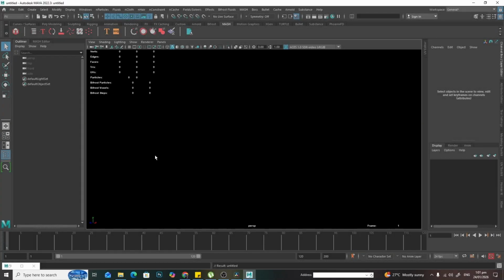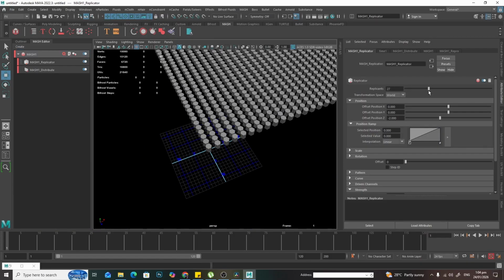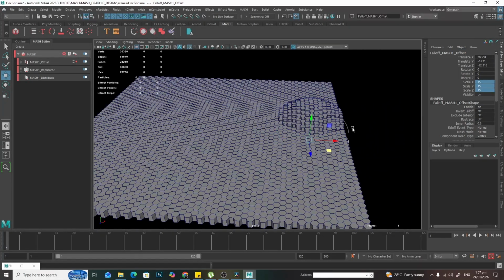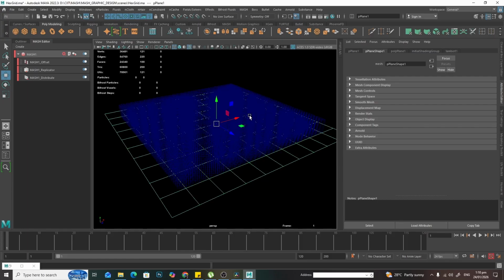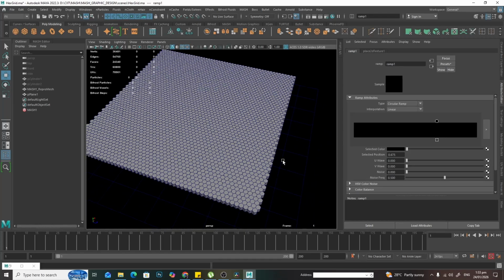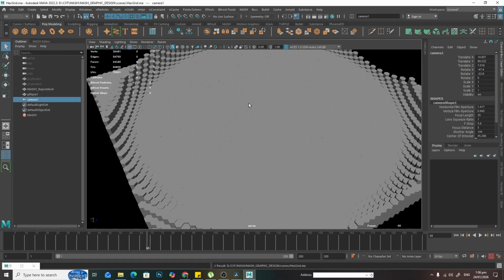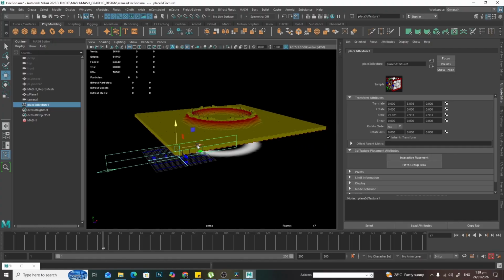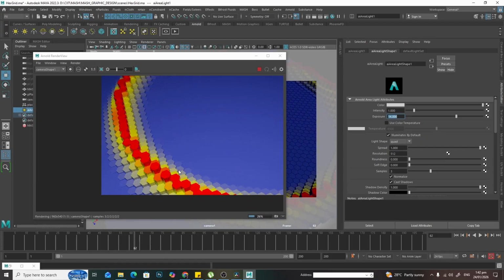Motion Graphics in MAYA With Mash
This video goes through setting up a simple motion graphic design element using MASH in MAYA.